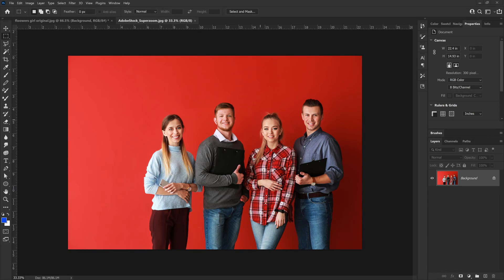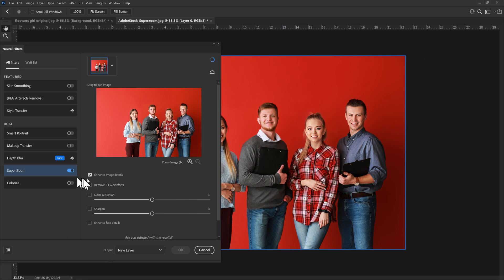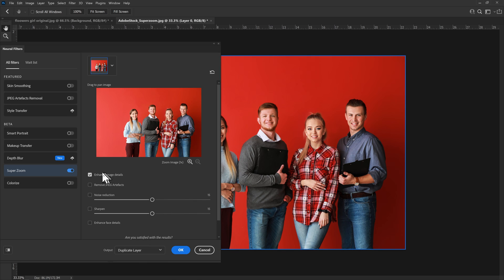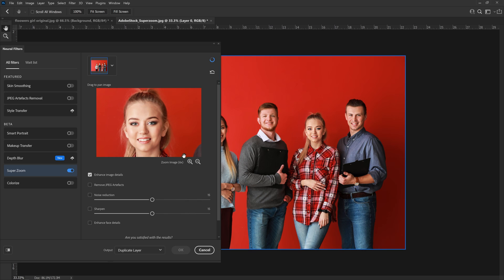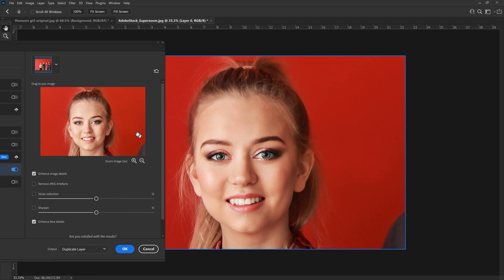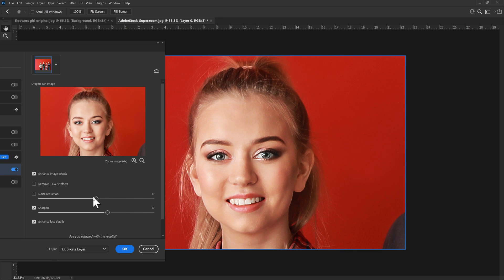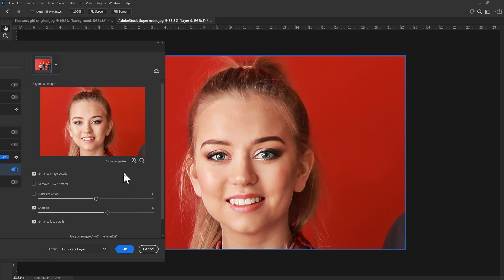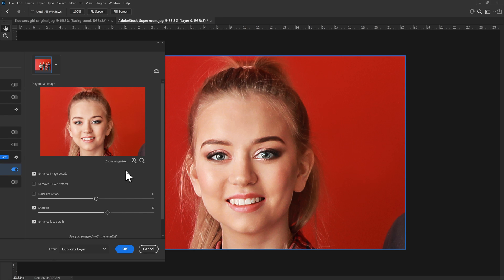Photoshop AI Powered Super Zoom - X16 TIMES RESOLUTION using Artificial Intelligence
Photoshop's New Super Zoom super resolution Neural Filter allows insane levels of image enhancements.  Still in beta but worth a try.  (Note: the video shows performance of the filter sped up x8 times, however without video recording software running at the same time the graphics card used allowed performance which was about x20 faster than that shown.)
Alternative method for enlargement

Hardware used
Graphics card - Nvidia RTX 3070
CPU - AMD Ryzen mid range